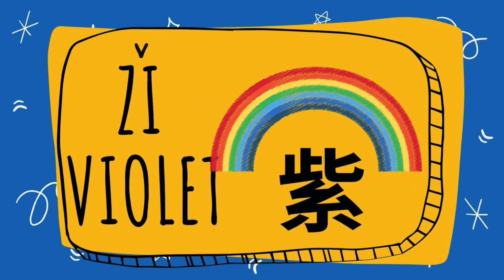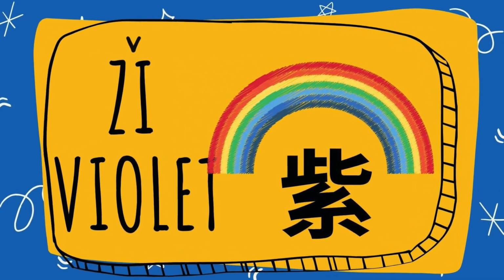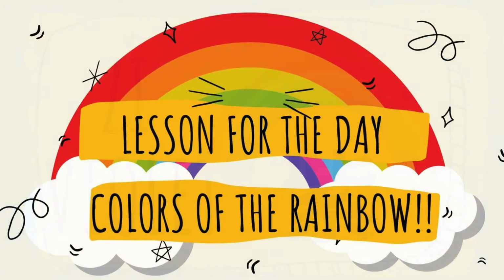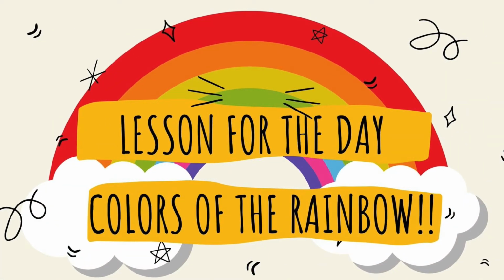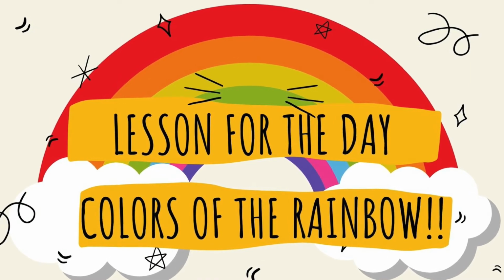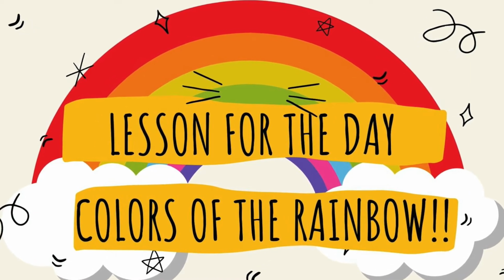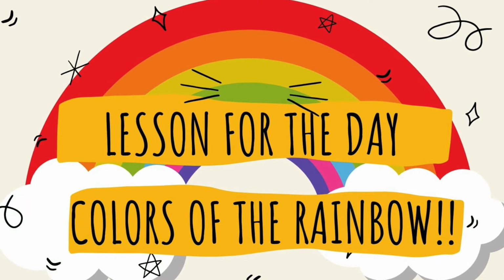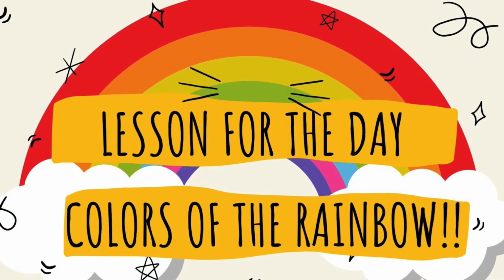Colors of The Rainbow in Chinese 彩虹的顏色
This tutorial covers the colors of the rainbow in Chinese. When Chinese children learn the colors of the rainbow, it is taught almost like a nursery rhyme, you learn to say it in an almost sing-songy way by rote.
By repeating it a few times in a row, you will learn the colors of the rainbow in no time with this video!

Happy Learning!

~ Ms. Shirley